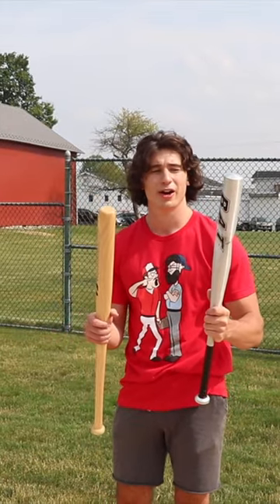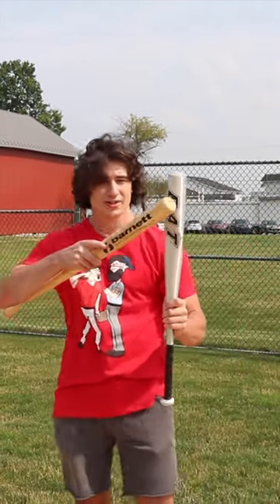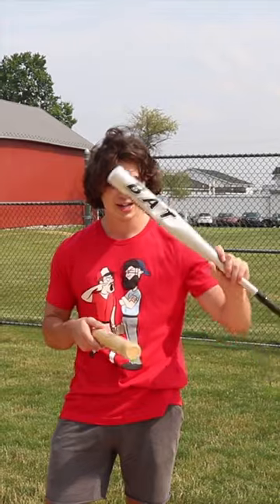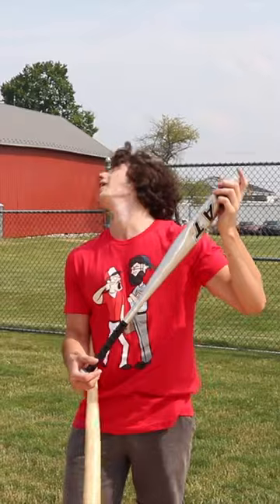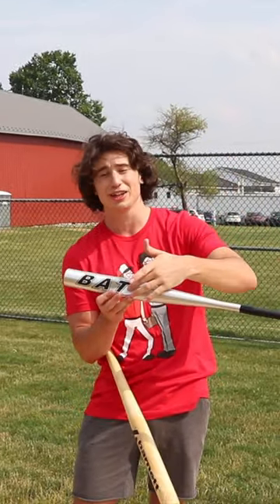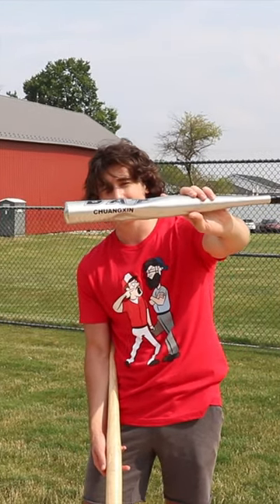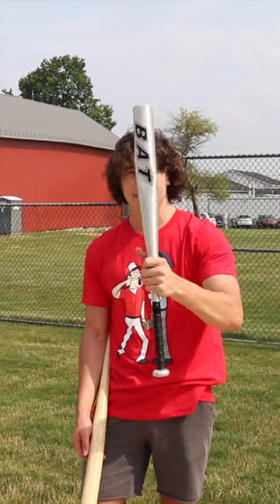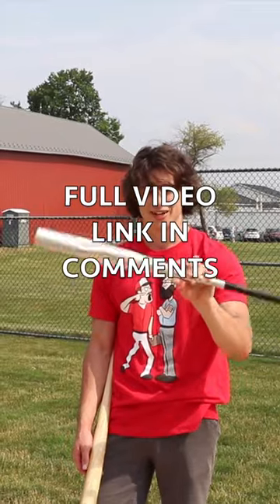$30 Wood VS $10 Metal Amazon Baseball Bat!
Today we have a fun baseball comparison between the two cheapest baseball bats on Amazon! I got you guys with some more banger baseball videos!

Mr. Beast, Dude Perfect, LAPP BROS, viral video, sports video